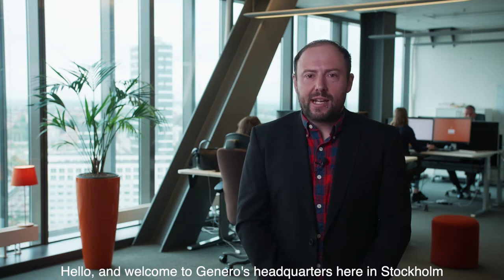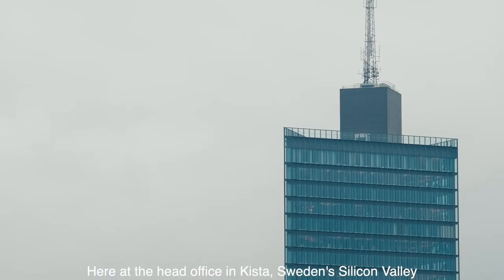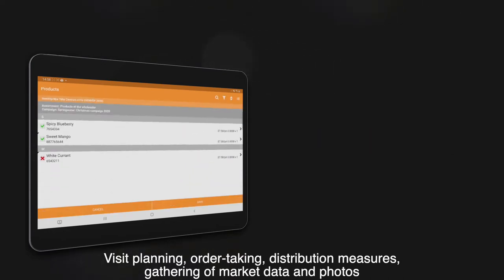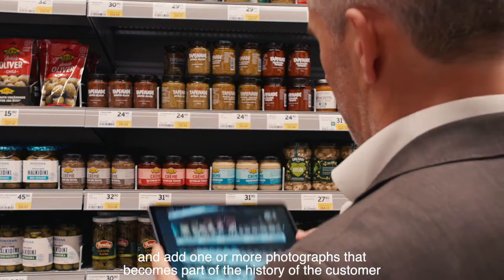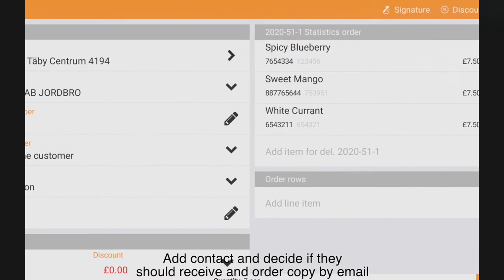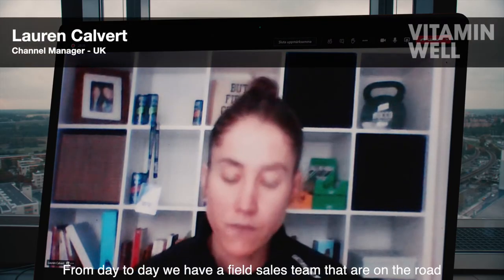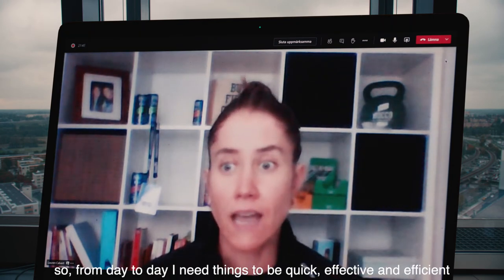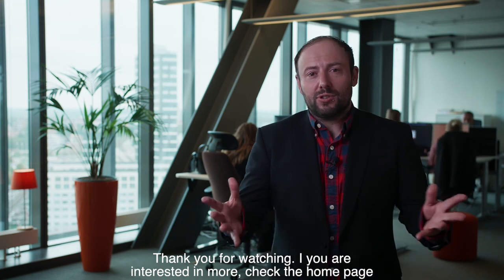Genero Sales - An introduction to the market leading CRM for field sales